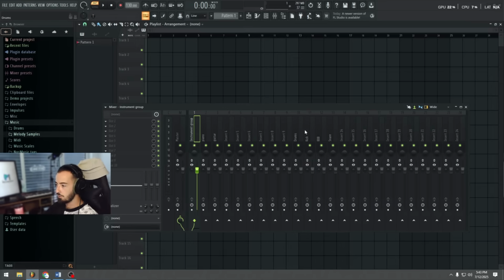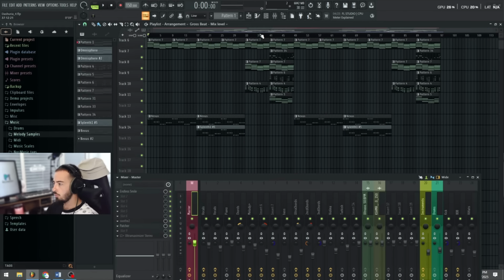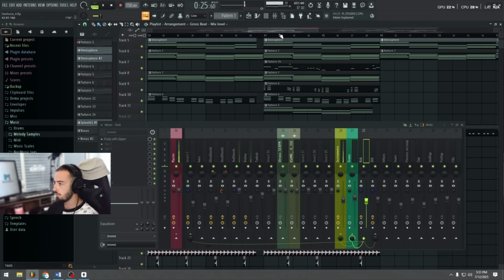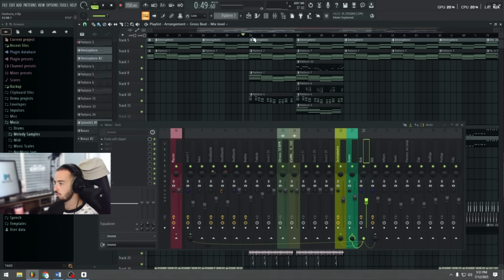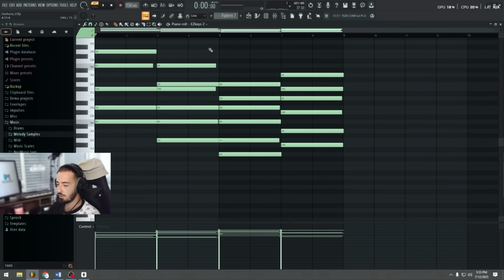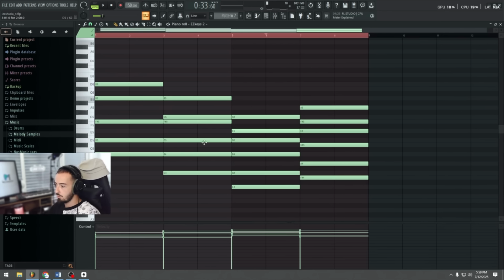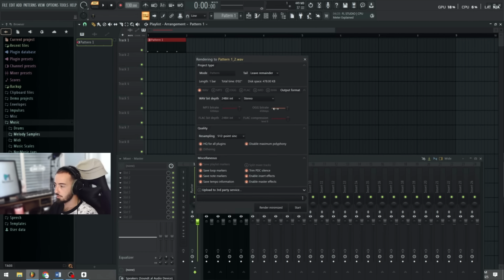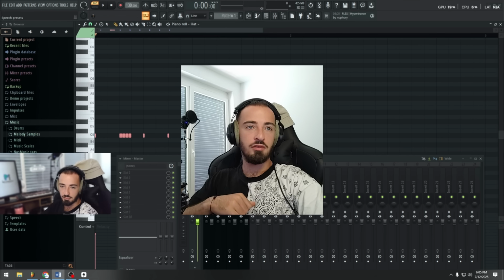FL Studio Workflow Hacks That Save Hours of Production Time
FL Studio Workflow Hacks for Speed and Creativity | Make Beats Faster!
Tired of spending HOURS on your FL Studio projects?
In this video, I reveal few essential FL Studio workflow hacks that will transform the way you produce music — making you faster, more creative, and way more efficient! Whether you’re a beginner or pro, these hacks will save you time and spark new ideas.
🔥 What you’ll learn:
• How to create and use custom templates
• Using your typing keyboard as a piano (no MIDI needed!)
• Smart routing tricks with CTRL + L
• Organizing your project with colors and names etc
If you want to make music faster and produce better beats, this video is for you!